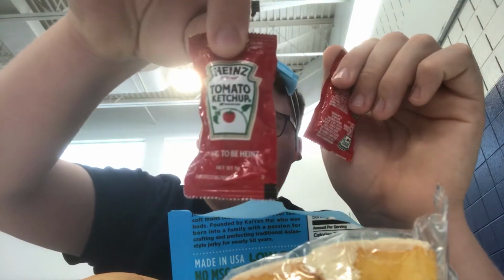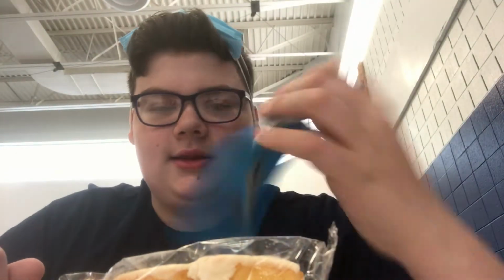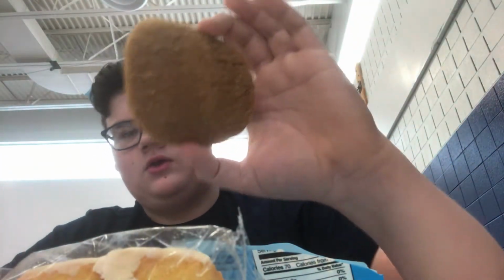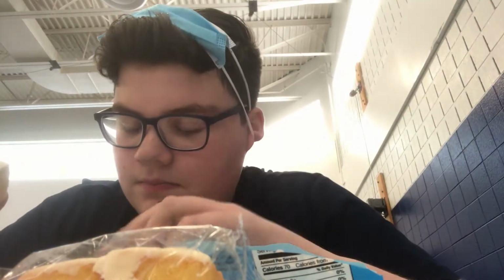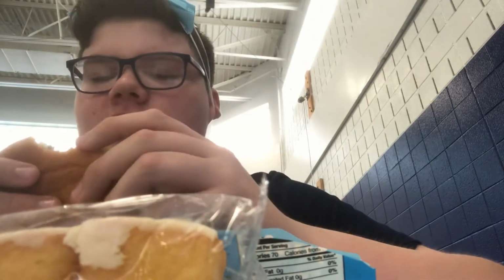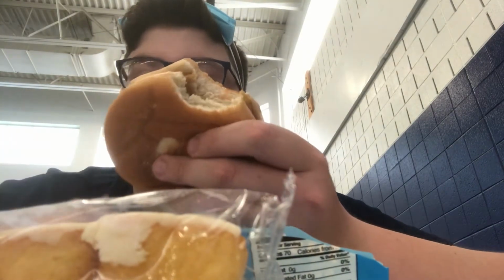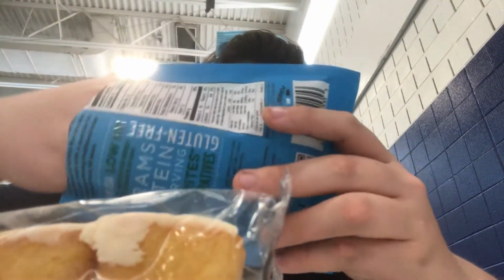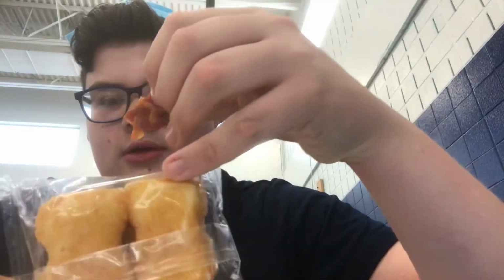BigSteve Try’s A Dry Chicken Patty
Sexy warning